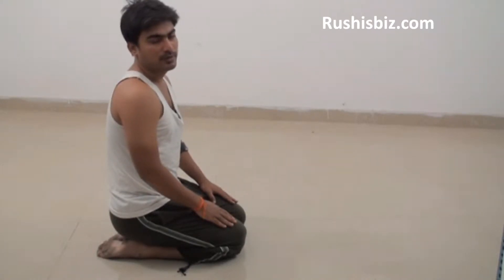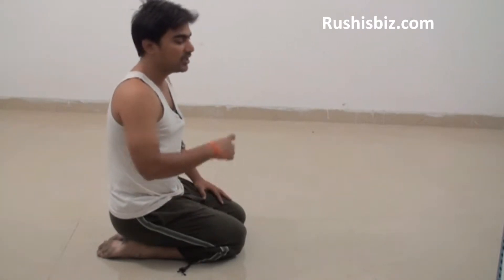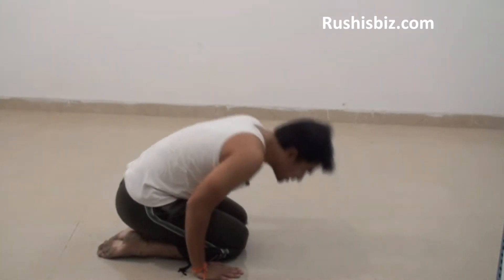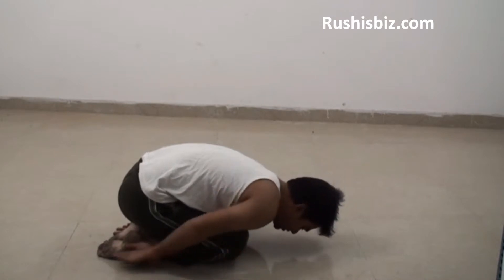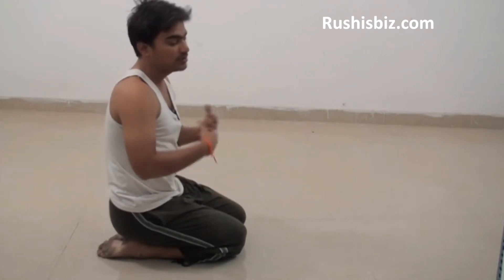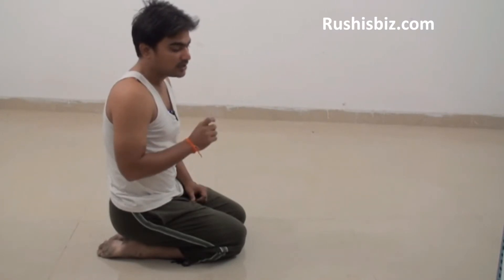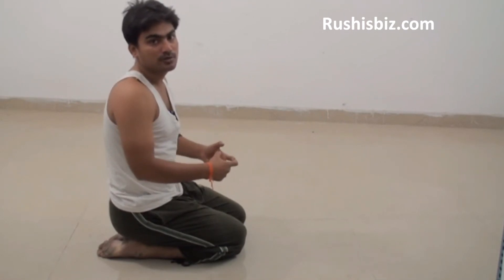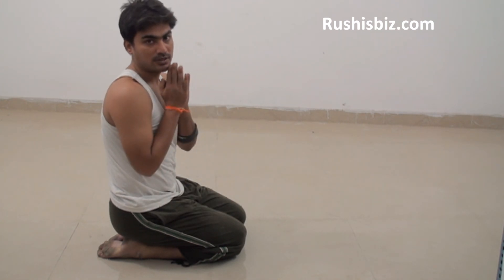Balasana - Child's Pose - Posture - Tutorials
BEST 275 HINDI SONGS (western) - 249Rs

BEST 293 HINDI SONGS (sargam) - 249Rs

BEST 275 HINDI SONGS (western) + 293 HINDI SONGS (sargam)- 299Rs

BEST 160 TELUGU SONGS (western) - 199Rs

BEST 165 TELUGU SONGS (saregama) - 199Rs

BEST 160 TELUGU SONGS (western) + 165 TELUGU SONGS (sargama)- 249Rs

BEST 140 TAMIL SONGS (western) - 199Rs

BEST 140 TAMIL SONGS (saregama) - 199Rs

BEST 140 TAMIL SONGS (western) + 140 TAMIL SONGS (sargama)- 249Rs

BEST 275 HINDI + 160 TELUGU SONGS (western) - 299Rs

BEST 275 HINDI + 140 TAMIL SONGS (western) - 299Rs

BEST 160 TELUGU + 140 TAMIL SONGS (western) - 249Rs

BEST 275 HINDI + 160 TELUGU SONGS (saregama) - 299Rs

BEST 275 HINDI + 140 TAMIL SONGS (saregama) - 299Rs

BEST 160 TELUGU + 140 TAMIL SONGS (saregama) - 249Rs

BEST 275 HINDI + 160 TELUGU(western) and 293 HINDI + 165 TELUGU(saregama) - 349Rs

BEST 275 HINDI + 140 Tamil(western) and 293 HINDI + 140 Tamil(saregama) - 349Rs

BEST 160 TELUGU + 140 TAMIL(western) and 165 TELUGU + 140 TAMIL(saregama) - 299Rs

BEST PACKAGES

ALL 575 SONGS(HINDI,TAMIL,TELUGU ETC)(western) - 349Rs

ALL 598 SONGS(HINDI,TAMIL,TELUGU ETC)(saregama) - 349Rs

ALL 575 SONGS (western) + 598 SONGS (sargama)- 399Rs

ALL FILES WILL HAVE Free video tutorials links(BHAJANS, NATIONAL SONGS, POP SONGS ETC INCLUDED IN EACH FILE)

- SAMPLE PDF'S

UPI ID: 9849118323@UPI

Bank Details

Name : Rajesh Eera

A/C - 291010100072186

Axis Bank Ltd

Hyd Road, Nizamabad, Telangana - 503003.

Balasana can also be called as child's pose. Bala means child and asana means posture.

The ultimate aim of this Balasana - Child's Pose - Posture is actually makes you relaxed after doing some tough asanas like shirshasana.